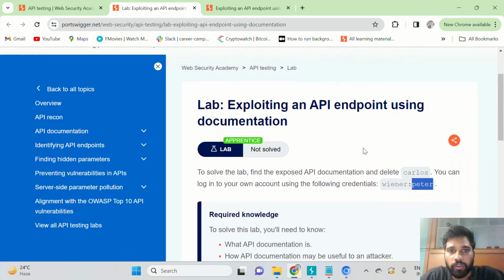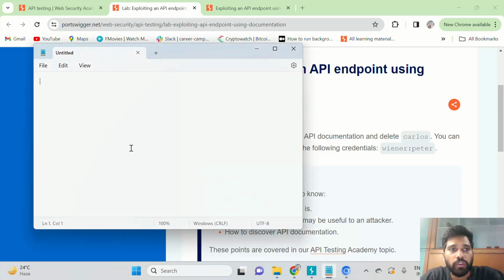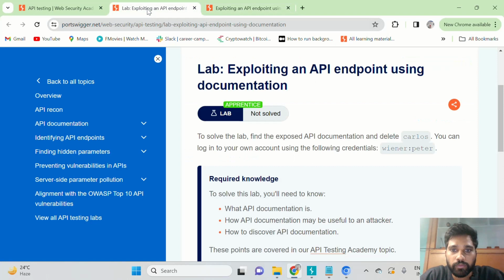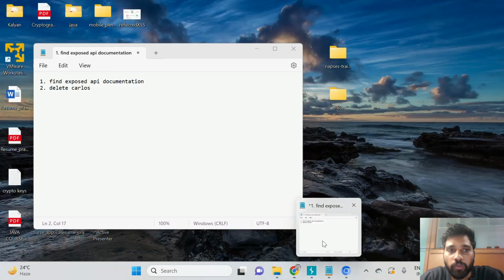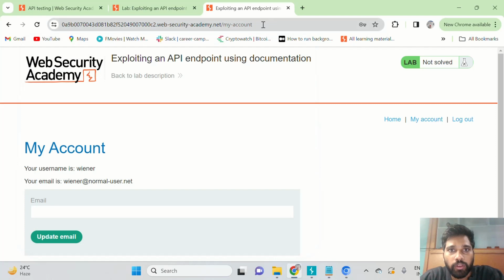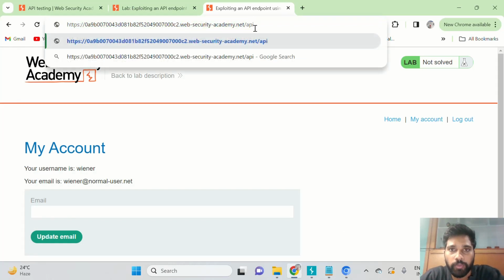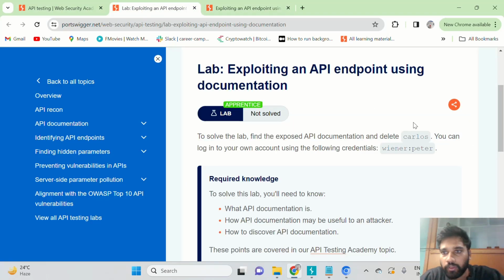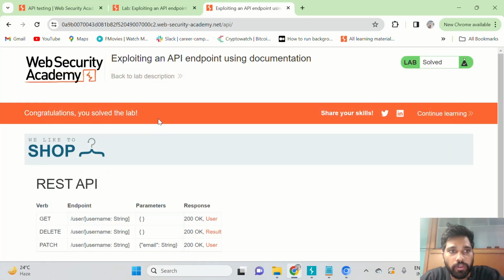Exploiting an Api endpoint using documentation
solution for portswigger lab Exploiting an Api endpoint using documentation